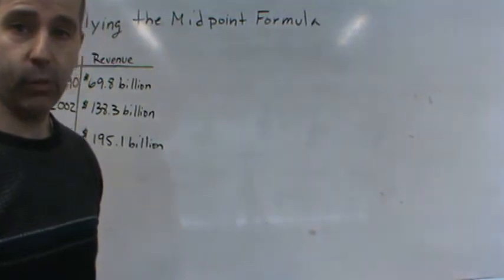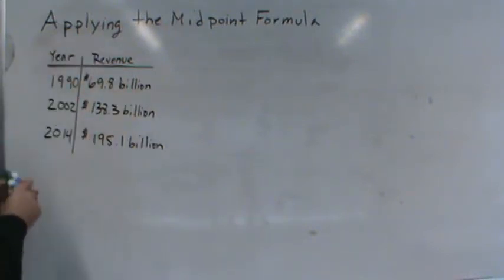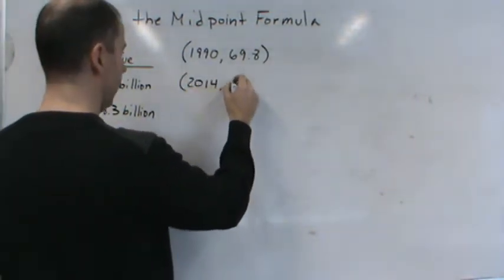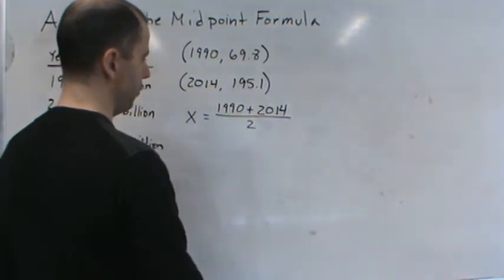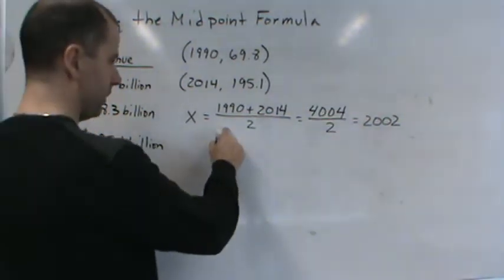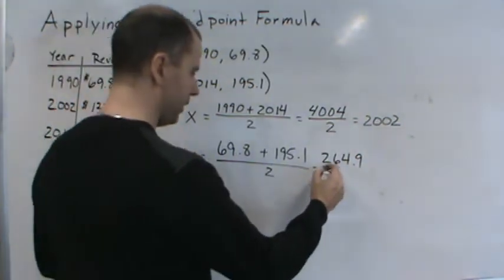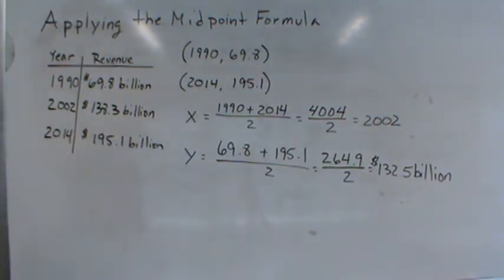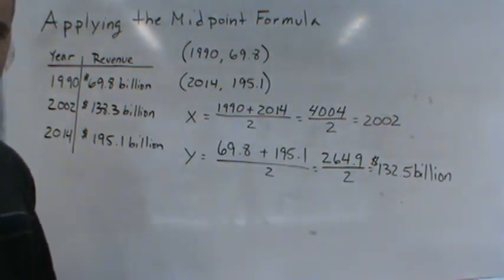College Algebra Midpoint Formula Example 3